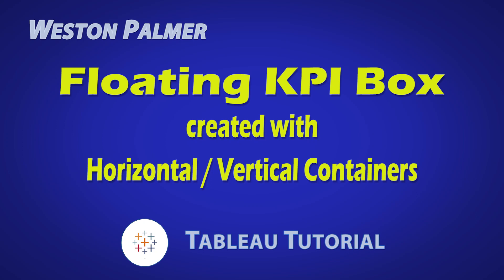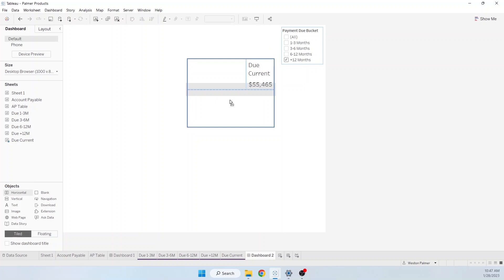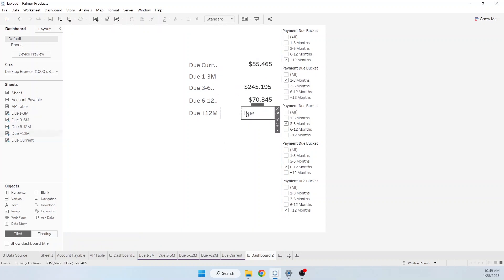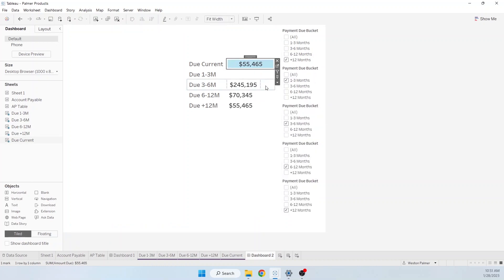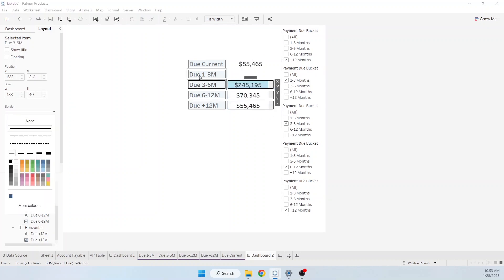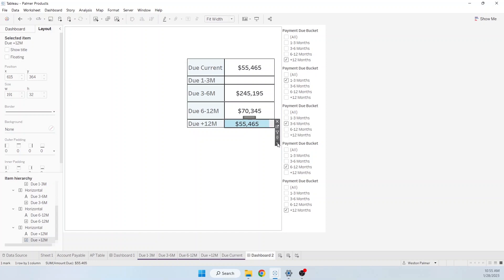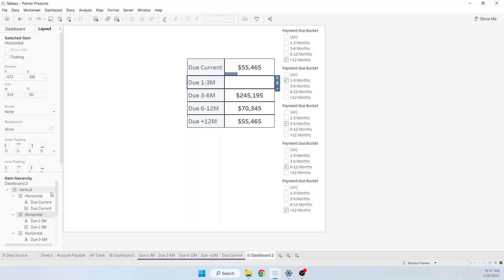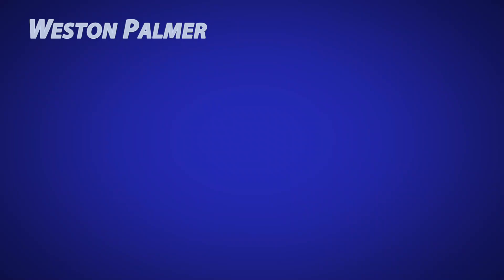Tableau Tutorial - Create KPI Boxes on a dashboard with horizontal and vertical containers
Many dashboards have summary data presented in floating KPI boxes or metric boxes.  This video walks through how to create these KPI boxes using horizontal and vertical containers (containers within containers).  Learn how to format these containers by adjusting the border, background, outer padding, fix width, fix height, fit entire, and more.